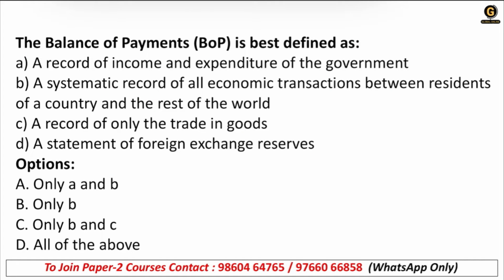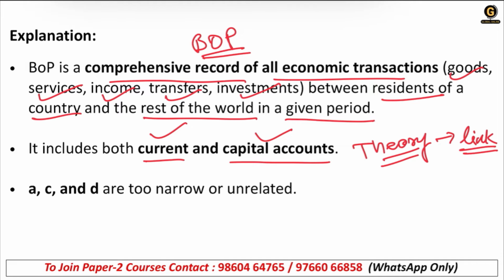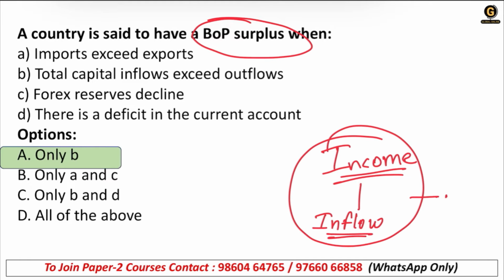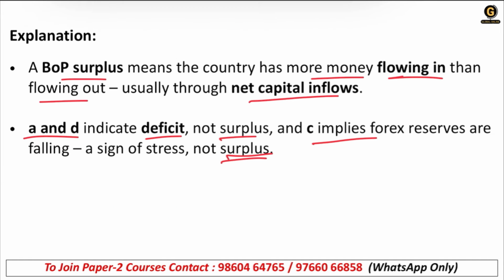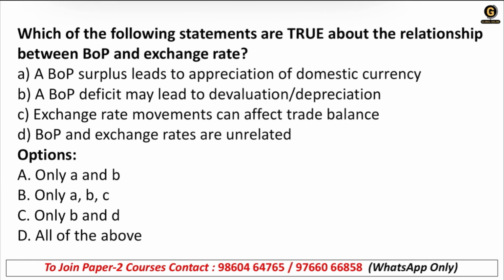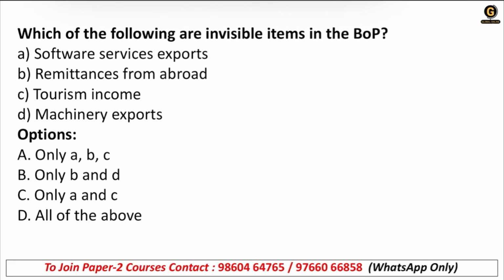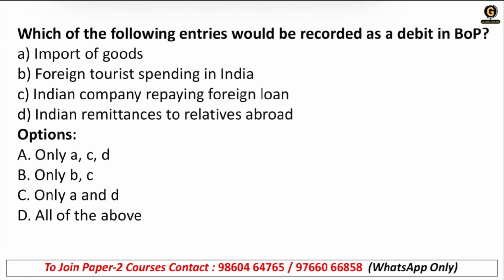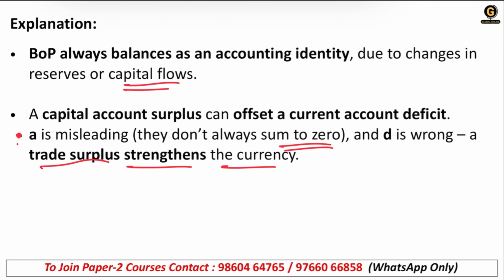Expected MCQs on Balance of Payment | NTA UGC NET Paper 2 Commerce/Management preparation 2025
Hello Aspirants welcome to the Best UGC NET Paper 2 platform GLOBAL ONLINE. Today we have discussed Expected MCQs on Balance of Payment (BOP)

In this Course you will get:
 - Mock Tests
 - Marathons

Online Courses available on Global Online app:

           1.UGC NET ECONOMICS
           2.UGC NET COMMERCE
⏩ KSET/NESET/APSET/JKSET
⏩ MHSET Chemistry
⏩ MHSET Economics
⏩ MHSET Commerce
⏩ MHSET Management